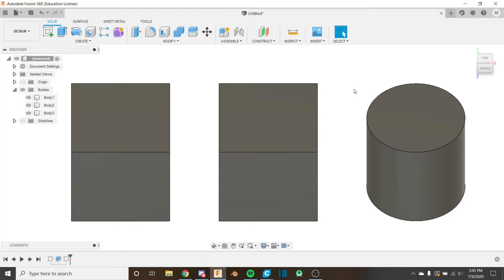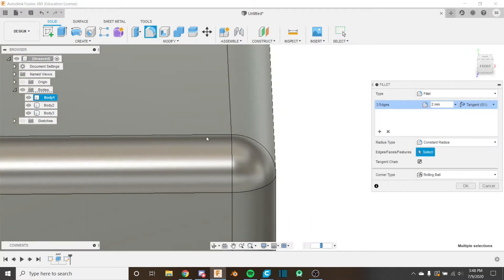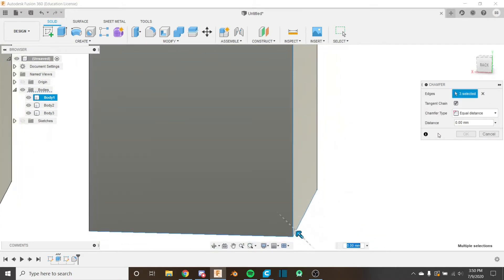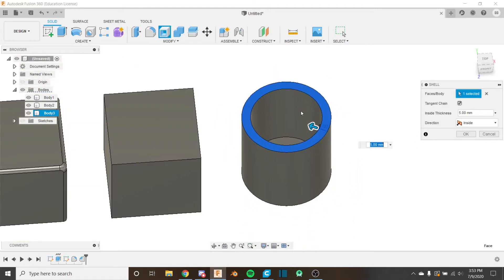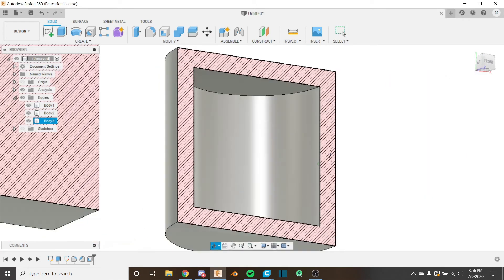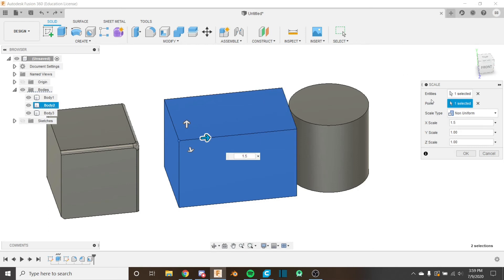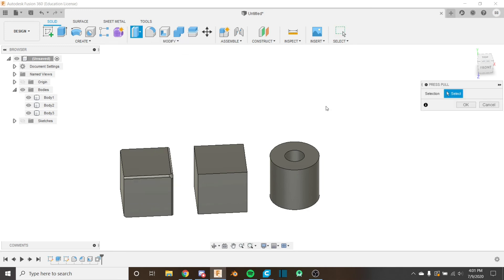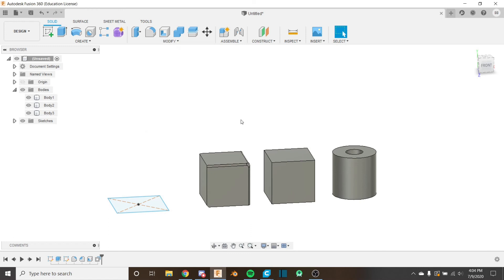Fusion 360 for FTC: Basic Modify Tools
This is the fourteenth video in the Fusion 360 for FTC series. In this video we look at how to use the filet, chamfer, shell, scale, offset face, and press pull tools to modify bodies.